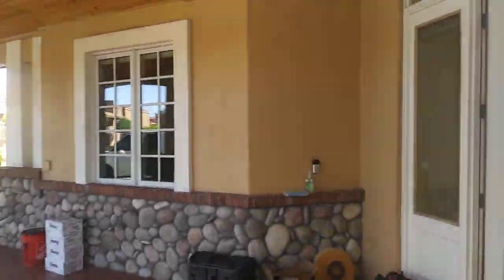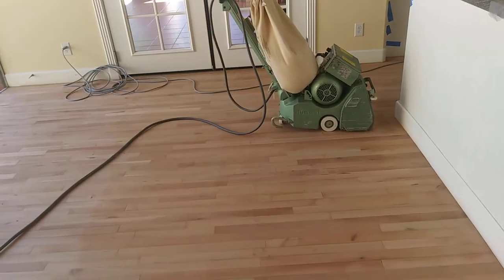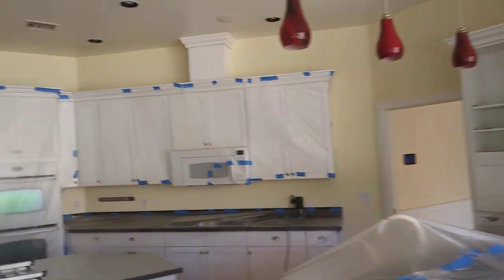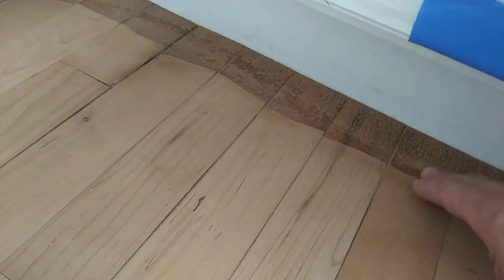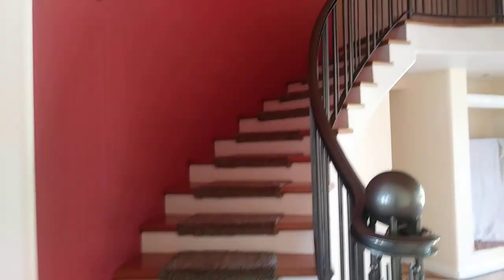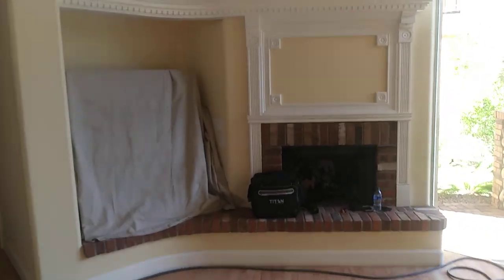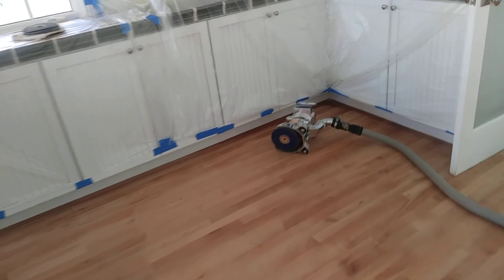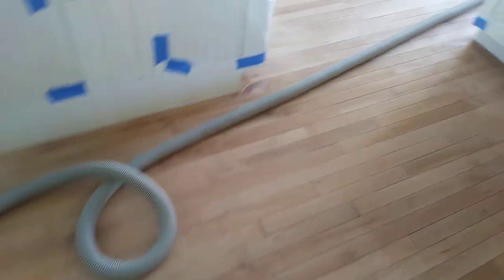Wood floor sanding American cherry Before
Royal Wood Floors LLC

Here at Royal Wood Flooring LLC , we constantly strive to provide our customers with the highest quality of laminate & hardwood flooring installation, wood floor repairs, buffing & re coat, sanding, staining and refinishing services available in the area. We want to make our customers’ experience as pleasant and stress-free as possible. We pride ourselves on providing excellent quality wood flooring services at honest and affordable rates. Our customers always receive straight-forward answers as well as a product and service that will last. There are never any hidden charges for our flooring work and we keep our customers informed throughout the entire wood flooring project.

Royal Wood Flooring , is very competitive and we match any estimate written by a licensed wood flooring contractor in the State of Arizona.

Skilled in all aspects of hardwood floor work, Royal Wood Flooring uses only the top of the line wood flooring products. We never compromise quality to cut costs. We guarantee that your home will be treated with respect and your wood flooring installation or resurfacing project will be completed carefully and effectively.

Royal Wood Flooring works hand-in-hand with architects, interior designers and general contractors to ensure our customers achieve the wood flooring of their dreams. A beautiful wood, laminate or engineered hardwood flooring is something every homeowner should be proud of. Installed, sanded and refinished correctly it will always put a smile on their face.